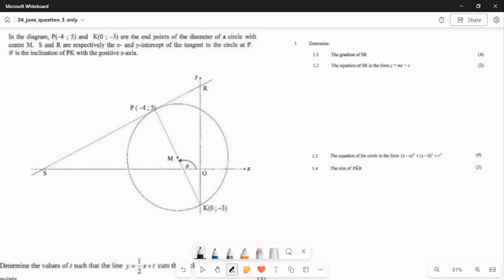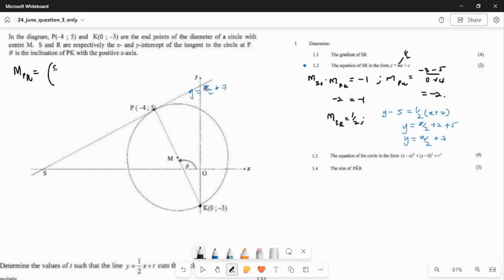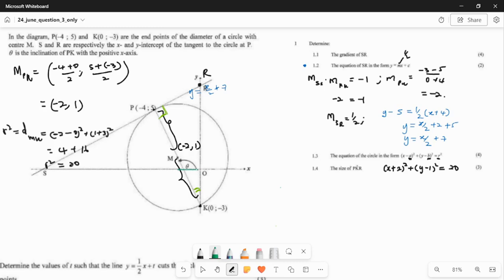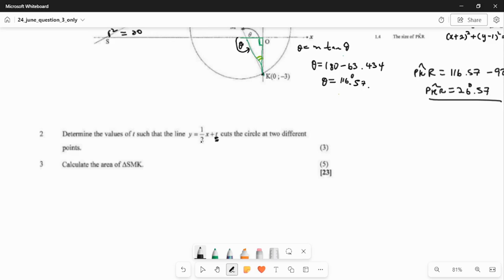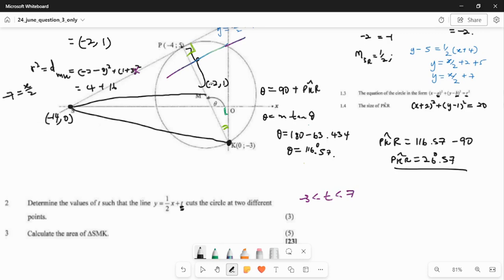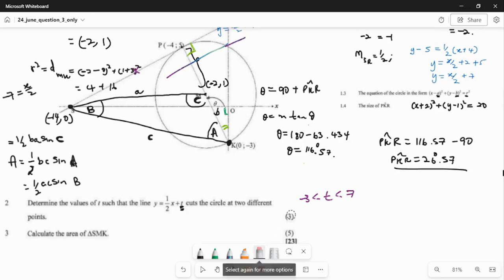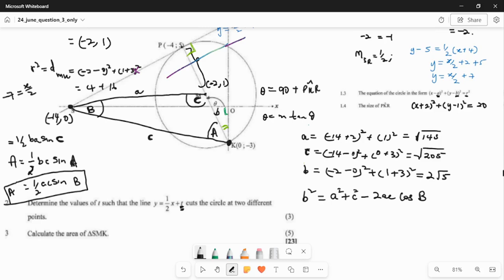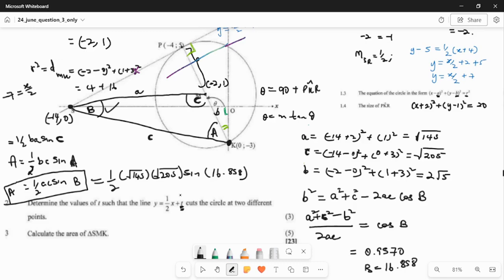june 24 exercise question 3 - Schoolsplusplus Exercise Solutions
Schoolsplusplus exercise solutions. Questions 3. Grade 11/12 Functions.